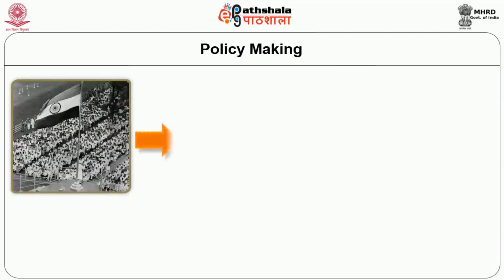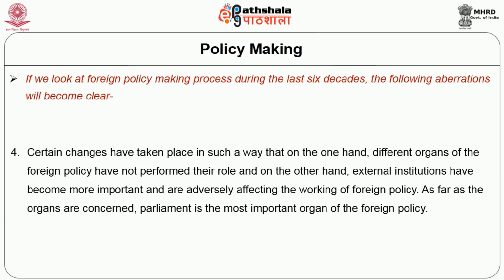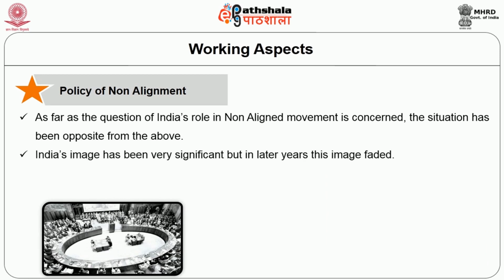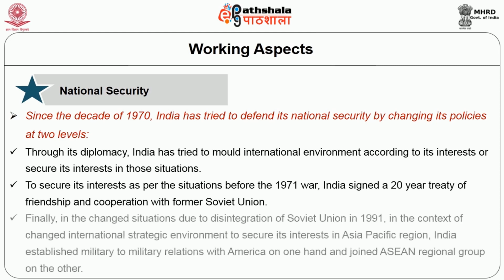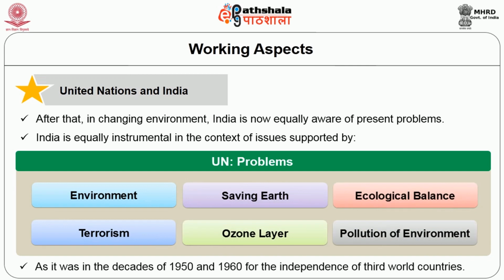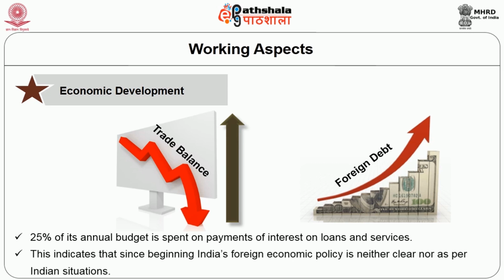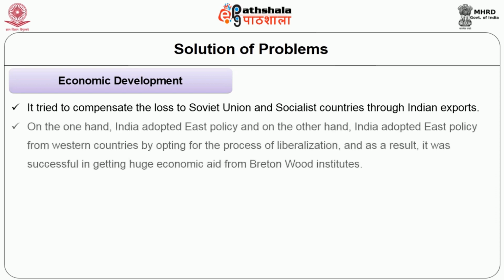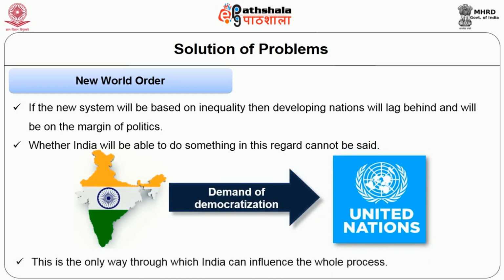Evaluation of Indians Foreign Policy